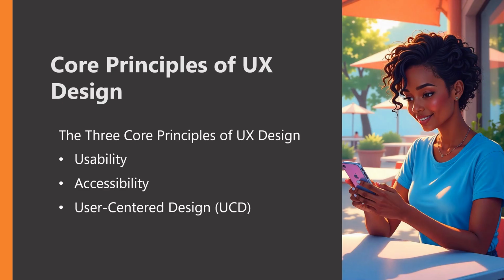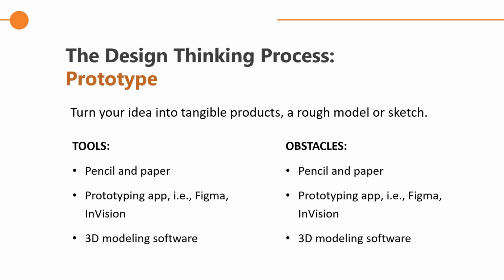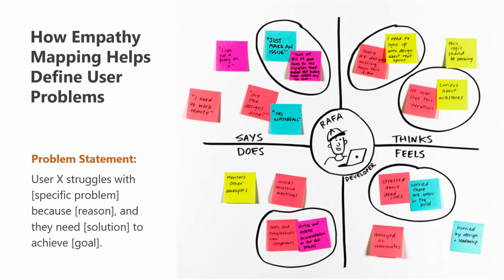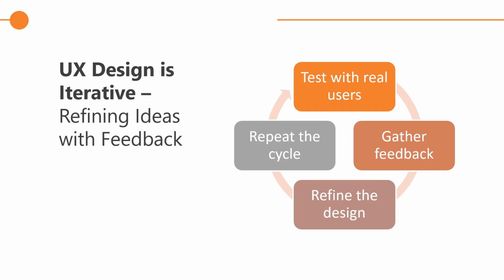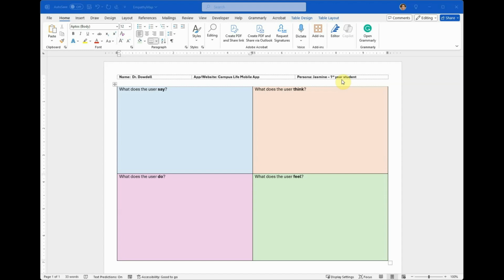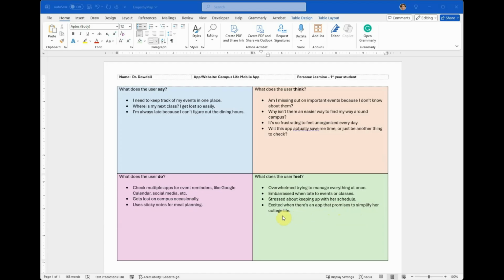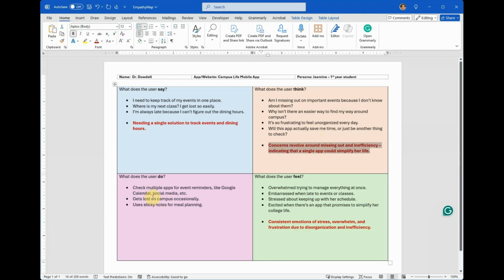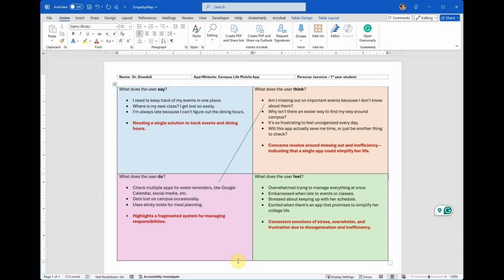UX Design & Design Thinking for Mobile Apps | Mobile App Fundamentals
🚀 Want to design intuitive, user-friendly mobile apps? This video introduces the core principles of UX design and the Design Thinking process—essential skills for any mobile app developer!

In this lesson, you'll learn:
✅ What User Experience (UX) Design is and why it matters.
✅ The three core principles of UX design: Usability, Accessibility, and User-Centered Design.
✅ How the Design Thinking Process helps define user problems, generate ideas, and create better solutions.
✅ The power of Empathy Mapping and how it helps craft a clear problem statement.
✅ Why UX design is an iterative process that improves with user feedback.

At the end of this video, you'll be able to:
✔ Apply user-centered design principles to mobile apps.
✔ Use empathy-building techniques to understand real user needs.
✔ Create an effective problem statement for your UX project.
✔ Improve app designs by iterating on user feedback.

📌 Perfect for:

Mobile app designers & developers
UX/UI design students
Anyone interested in creating better user experiences